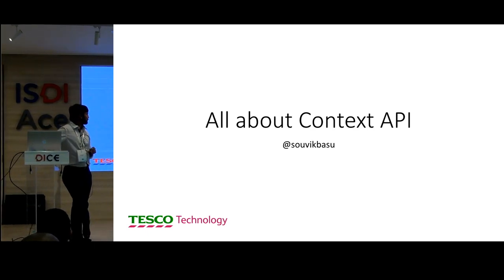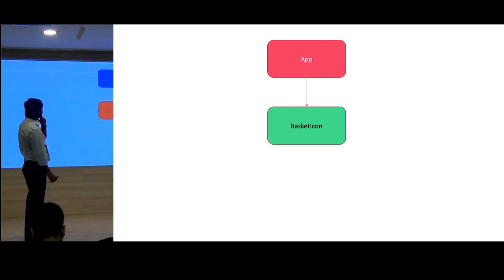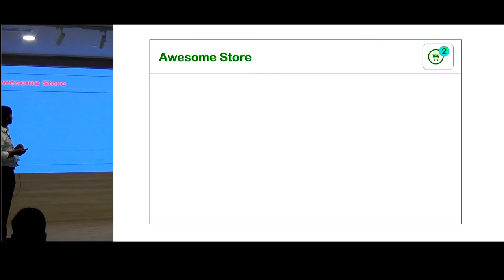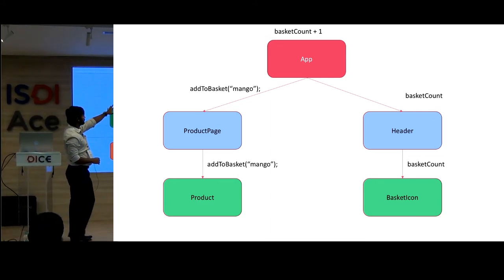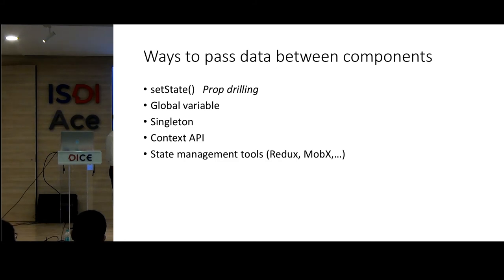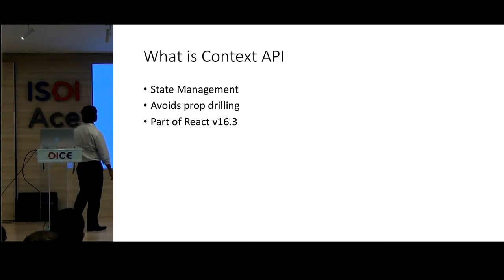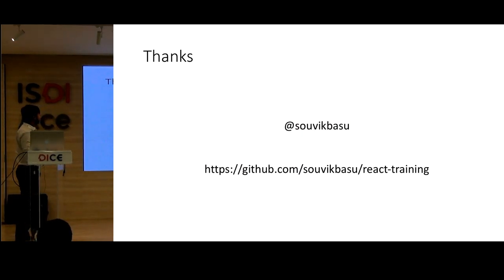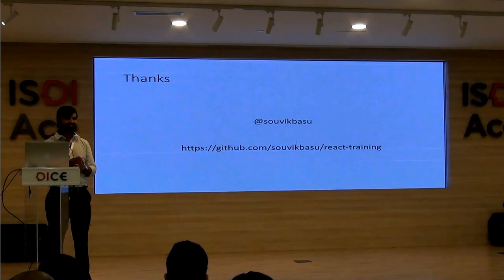All about Context API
There was a lot of speculation of the stability Context API in future releases of React. React 16.3 makes Context API official now. Although developers were warned against using it, Context API was internally used by a lot of state management and theming libraries like react-redux, react-router and MobX-react. We will explore all about this API

Outline:

- What is Context API
- How Context API helped redux and router
- Why were developers warned against using it
- Using Context API for our apps

Bio:

Souvik is a JS enthusiasts with 15 years experience in the industry. His day job is to set up a team on React project in Tesco Bengaluru. He loves to code equally well in React as well as in Angular. Currently he is spending a lot of time exploring Conversational UI.